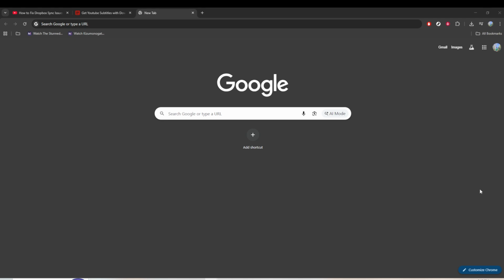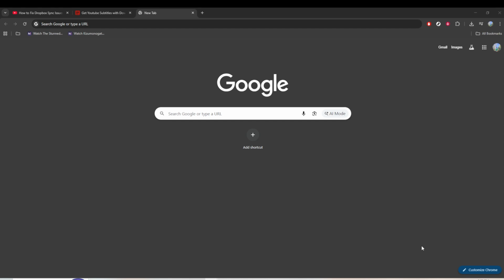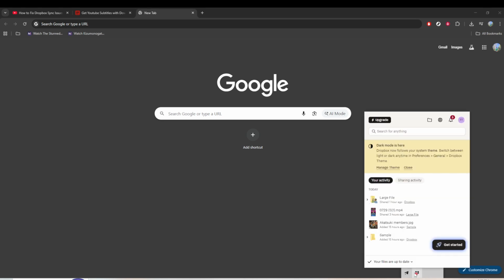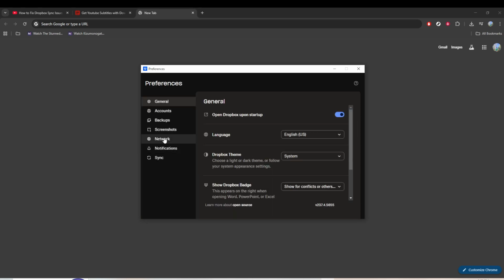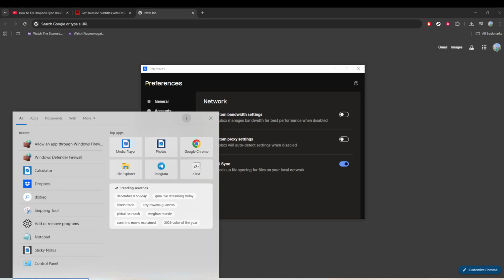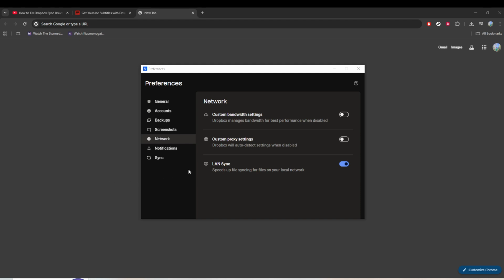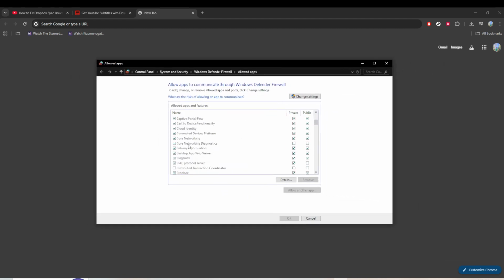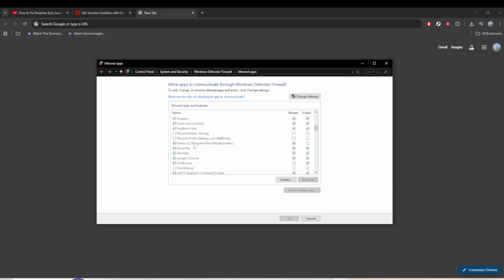How To Troubleshoot A Syncing Issue - Dropbox Tutorials Dropbox [2026 Guide]